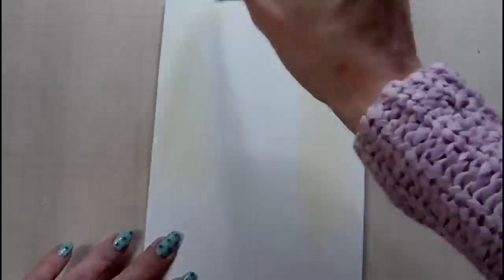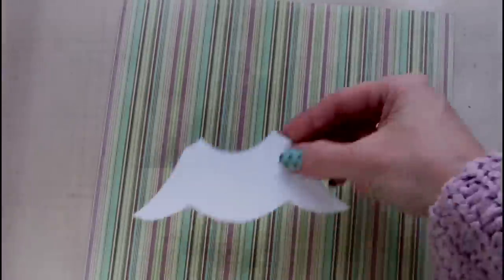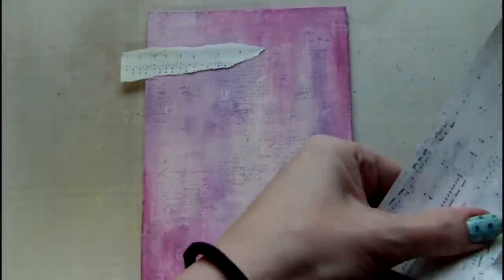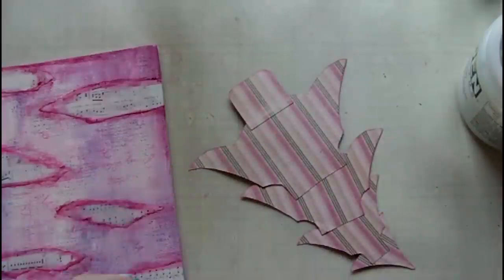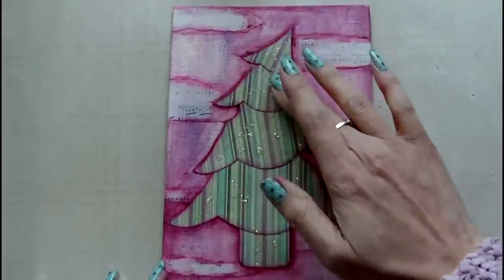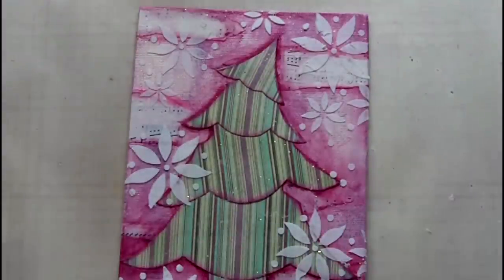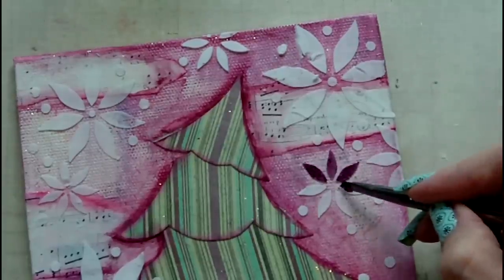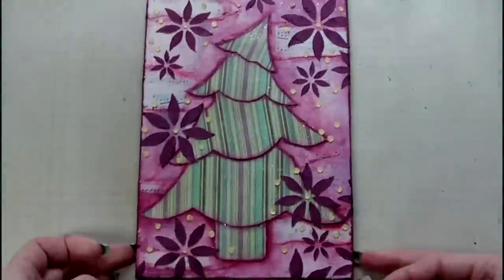Mixed Media Canvas - Christmas Tree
Timelapse video of my latest mixed media art canvas with a Christmas theme.  Created using patterned paper by First Edition & Bazzill Basics, Americana Craft Paint, Imagination Crafts Poinsettia Stencil, Golden Heavy Body Paint, Lumiere Paint, Stickles Glitter Glue & Liquitex Light Modelling Paste.